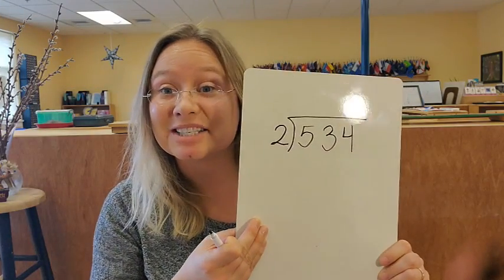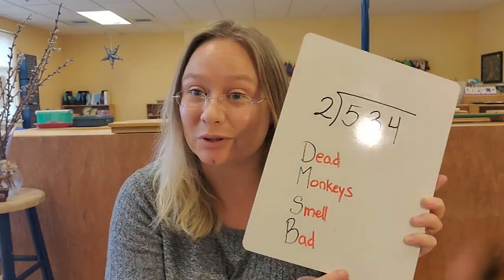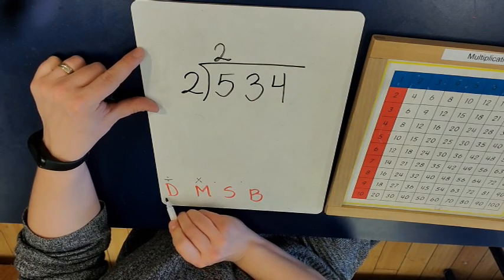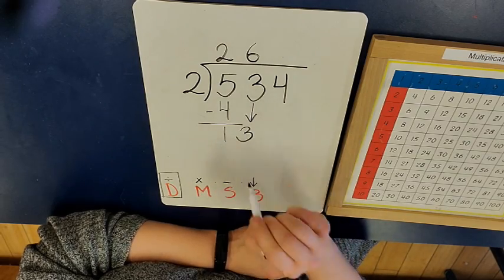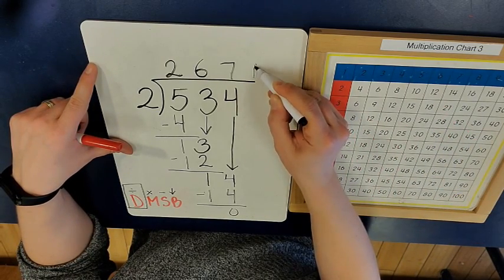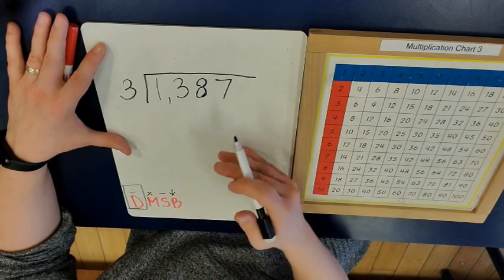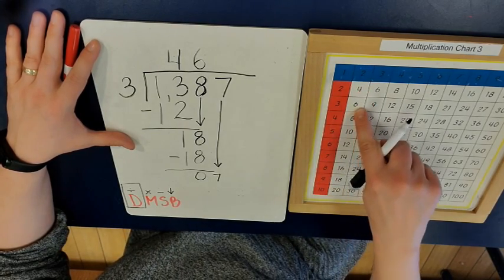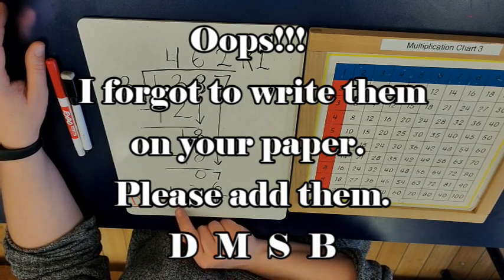Long Division (3rd Grade)